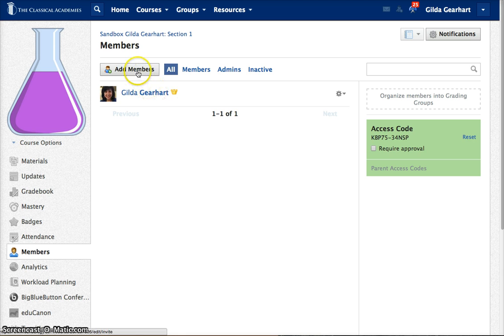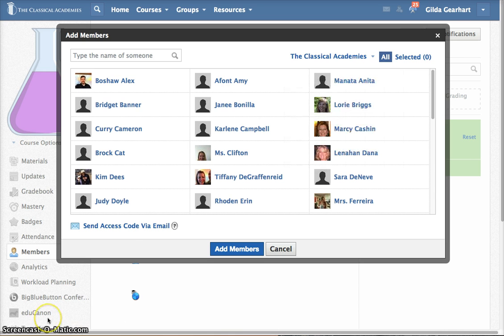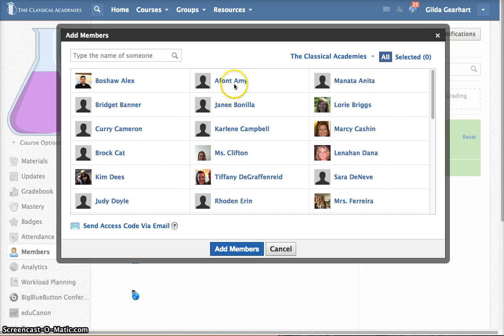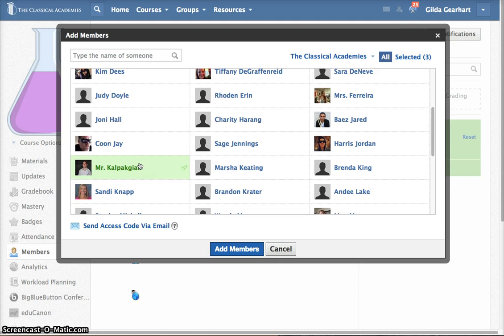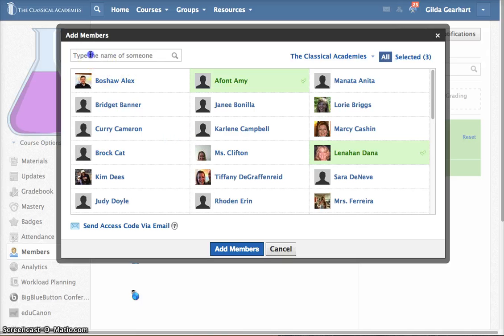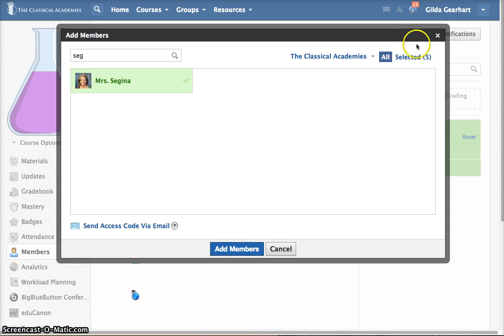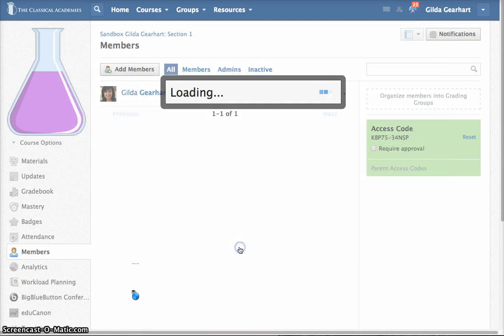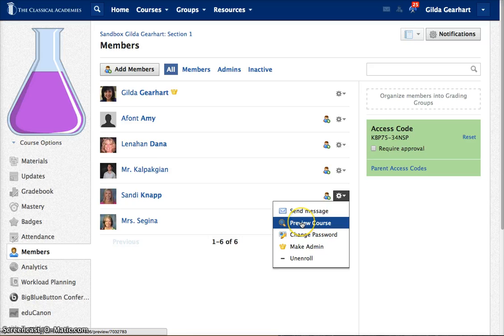Schoology - Add Members to Course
How to add members to your Schoology course.